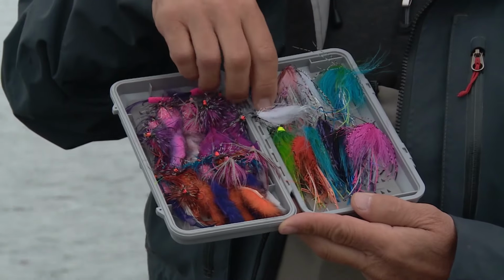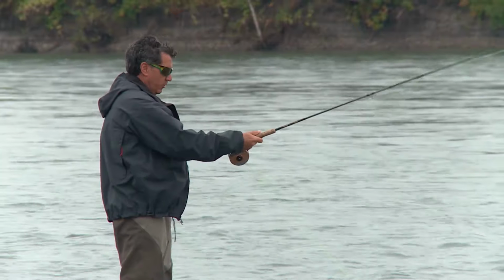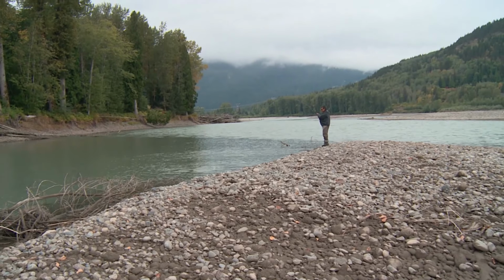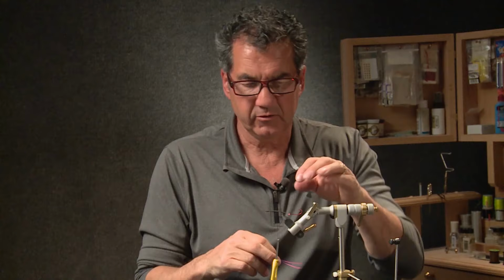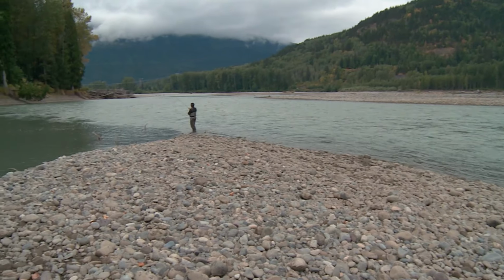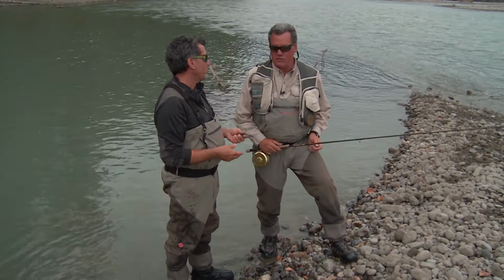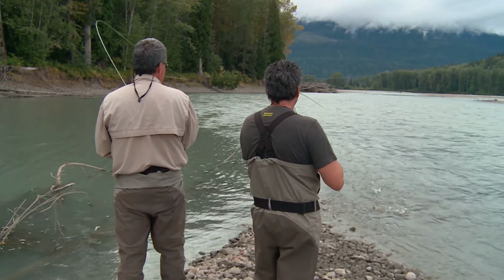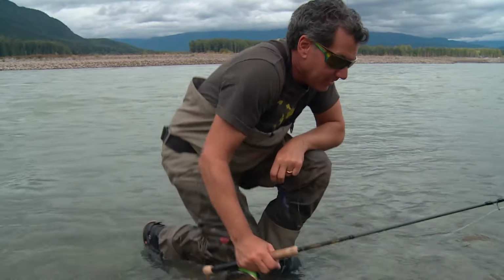FLY FISHING: NEW FLIES AND TECHNIQUES FOR SALMON AND STEELHEAD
Don and Dale make their annual trip to the Skeena to try a few new patterns for Steelhead and Pacific Salmon. The guys land a few nice fish and prove out a few new flies. Don ties the Judas Priest Enticer On the Bench.